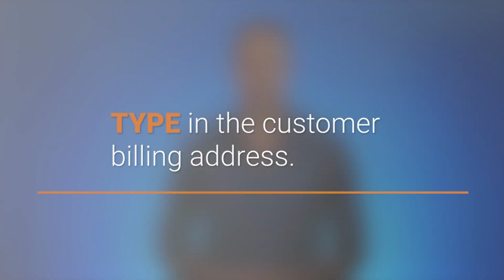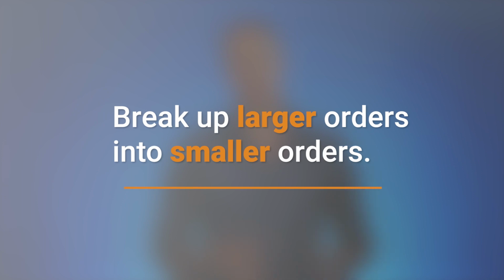How to Reduce Declined Transactions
One of the most frustrating ways to lose a sale is for a legitimate customer to run into problems on your orderform.  In some cases a customer will try their credit card over and over, and it will be declined even though it's a valid card and a legitimate order.

In this video David explores some of the most common reasons that credit card transactions get declined, what you can do to prevent that from happening.